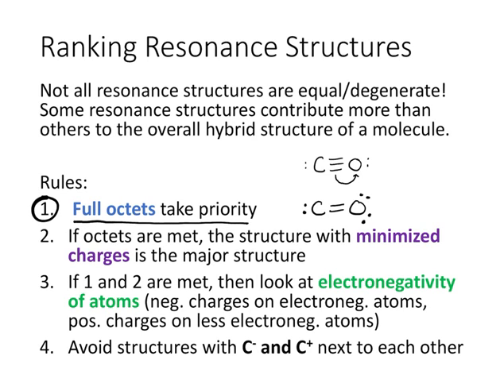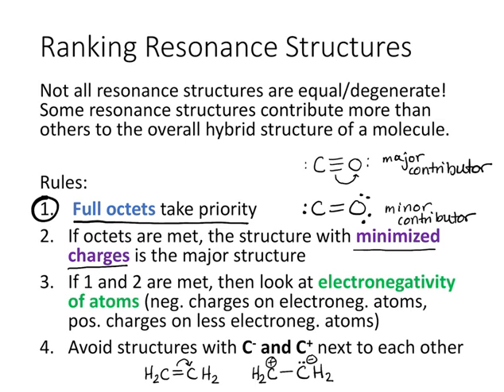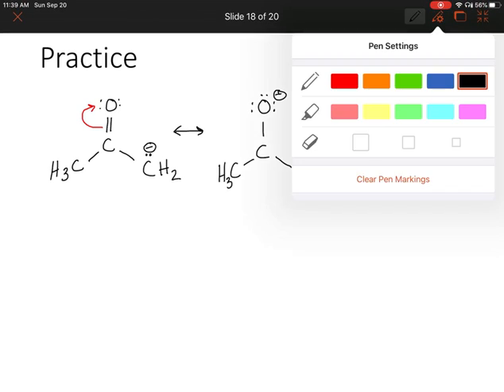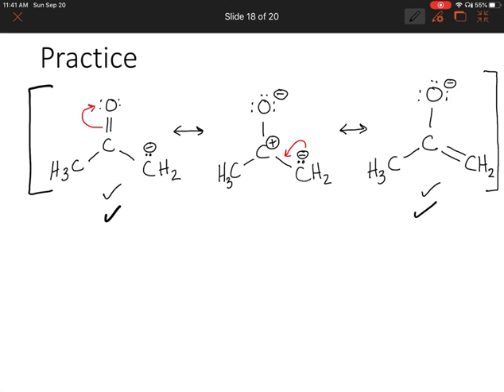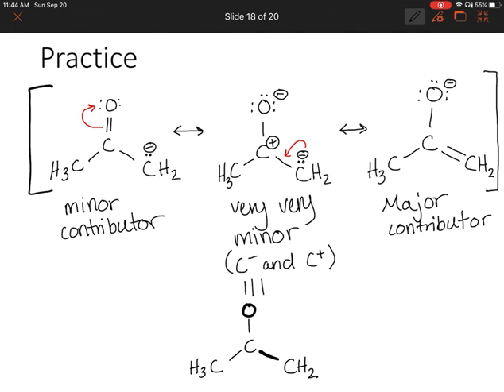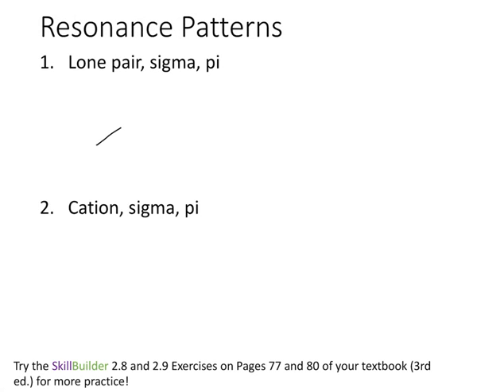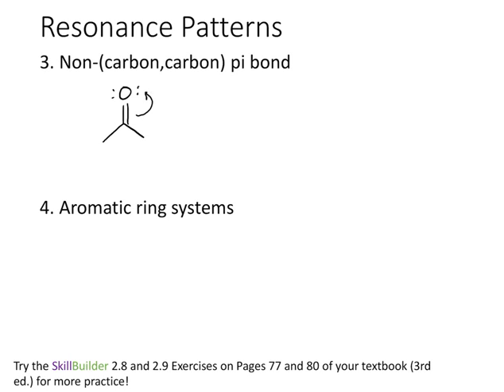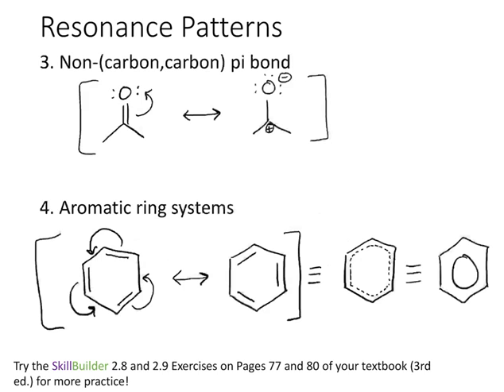TCC CHEM& 261 Resonance Structures Part 3